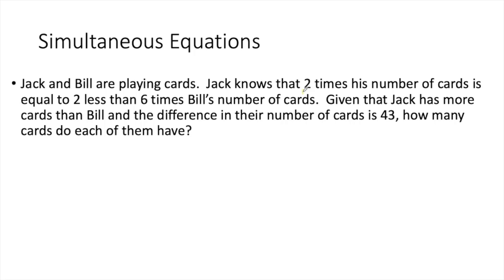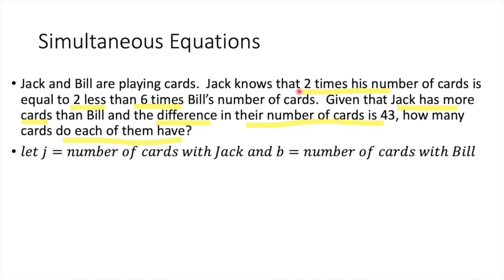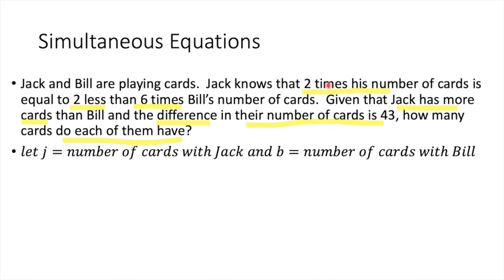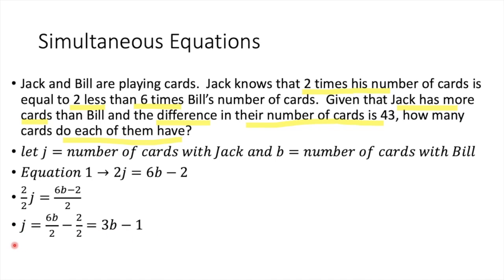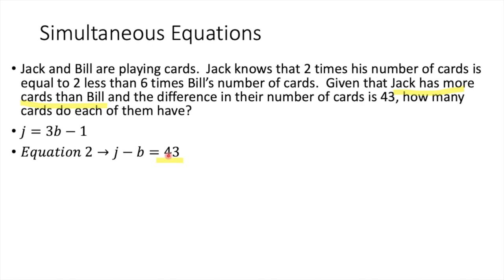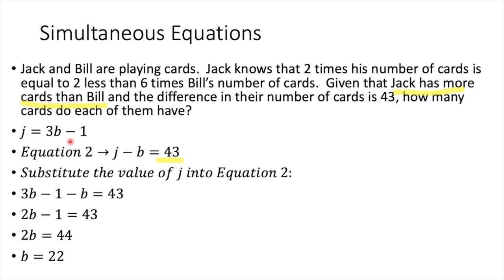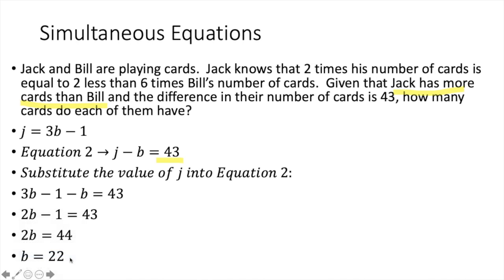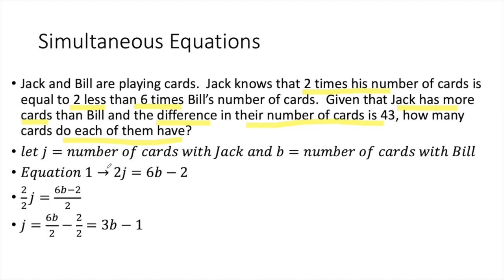Equations in Two Variables - Level 2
We look at a tougher problem involving equations in two variables.  We explain tough wording in the problem and formulate and solve two equations to find the two unknowns.